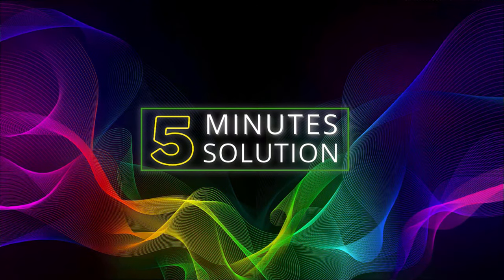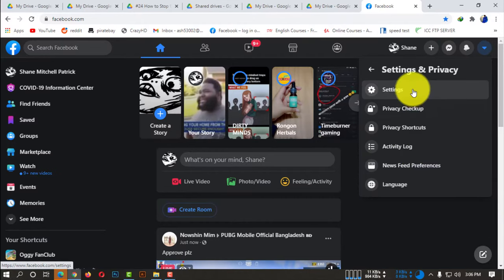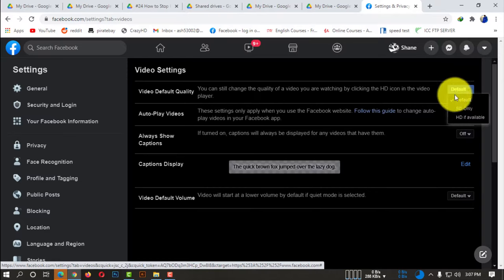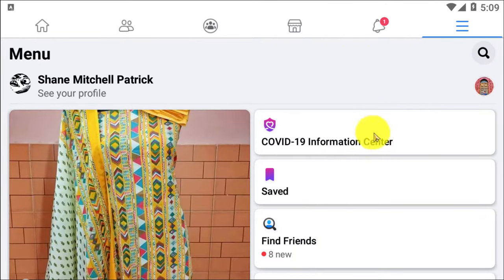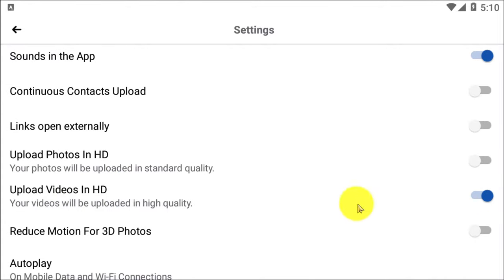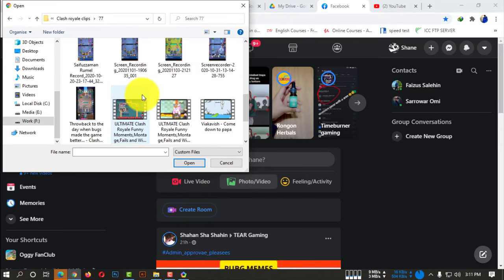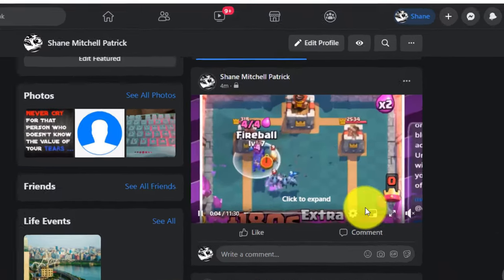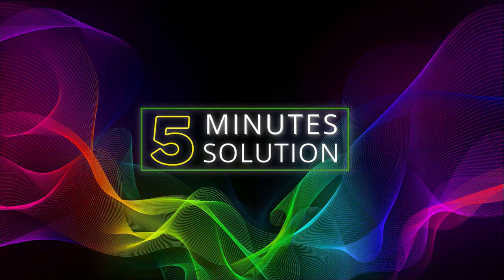How to upload HD video on Facebook from PC & Mobile 2024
Follow the steps to upload HD content to Facebook from your computer:
Log into your Facebook account.
Click on the What's on Your Mind field near the top of the Facebook Home screen.
Select News Feed or Your Story.
Select Photo/Video.
Browse your computer's library and find the HD video that you want to upload.